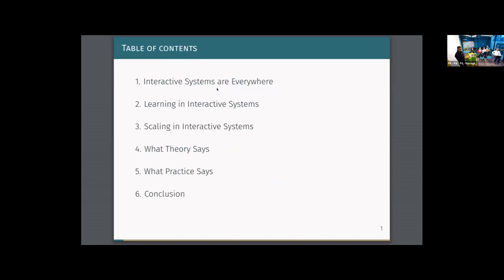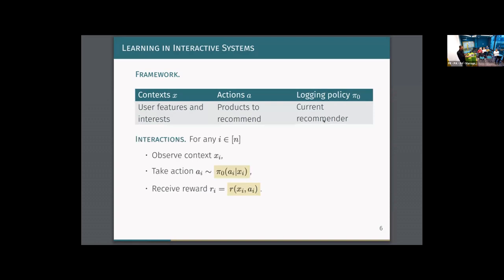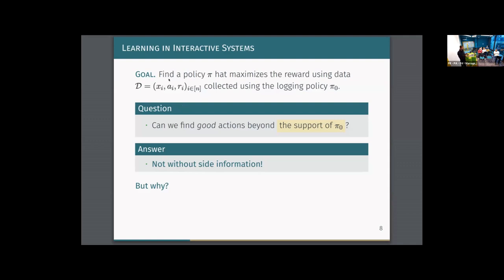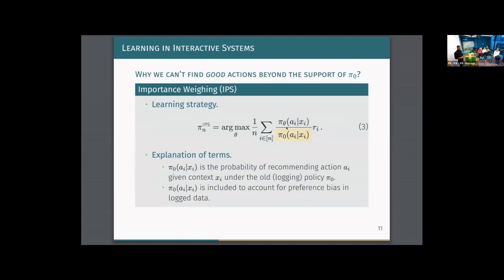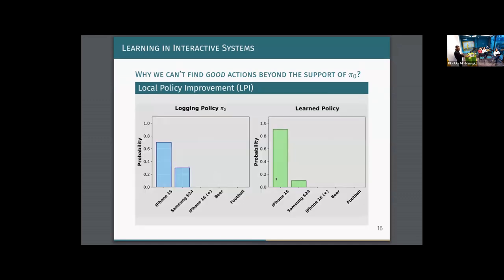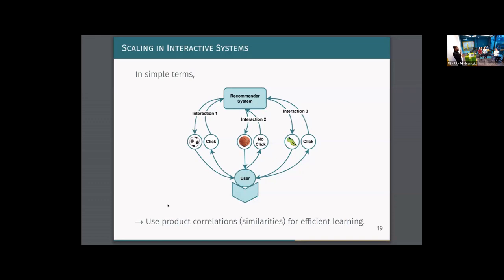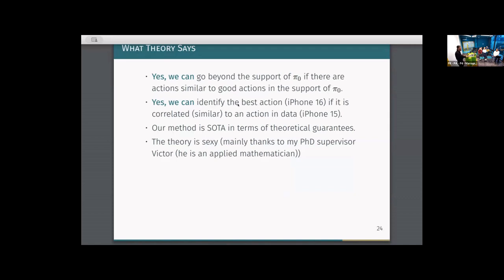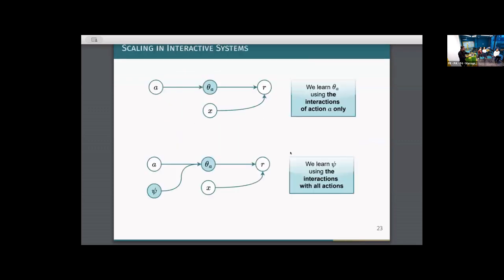Imad Aouali - Scaleable Off-Policy Learning - Impossible without side information?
Imad Aouali - CREST ENSAE / Criteo AI Lab